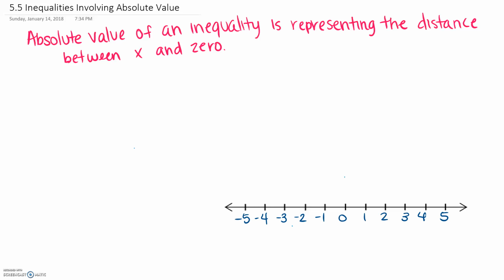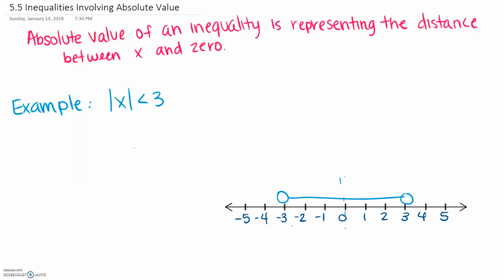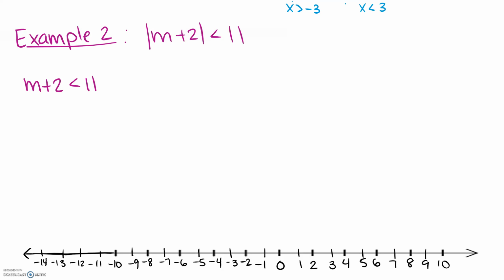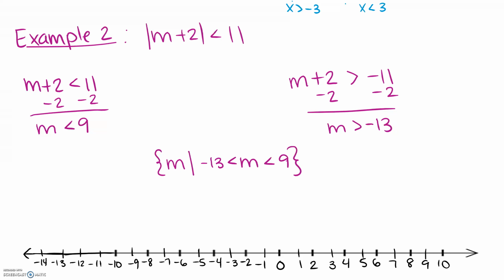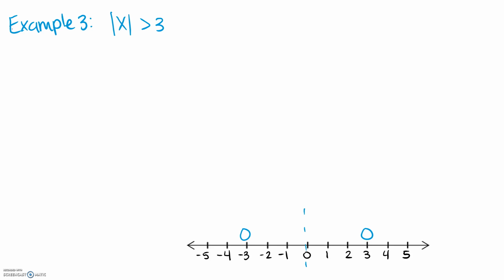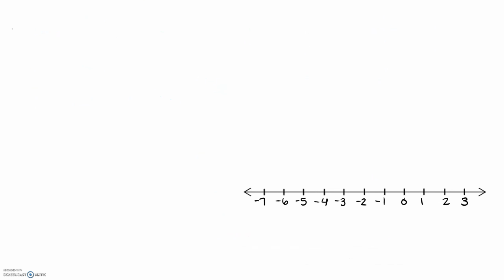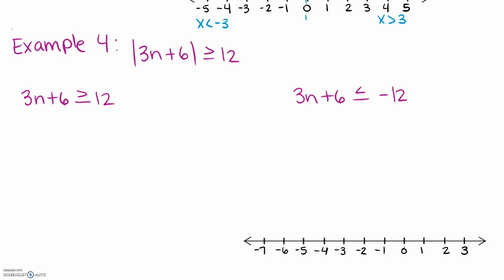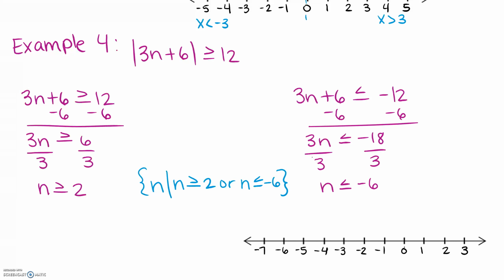5.5 Inequalities Involving Absolute Value